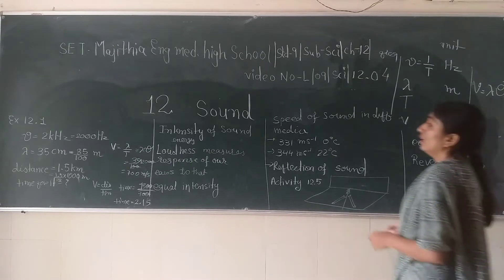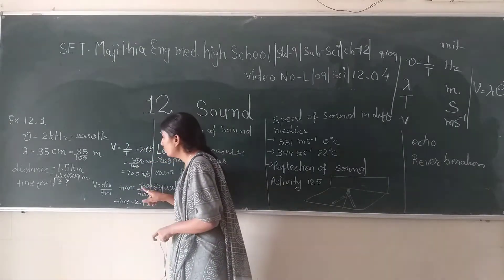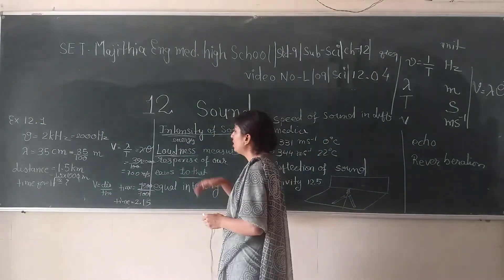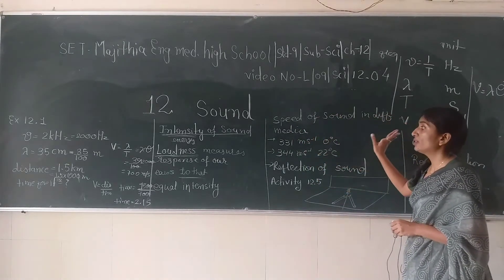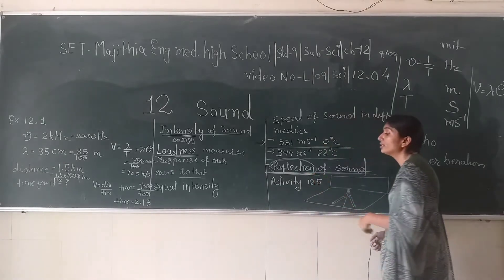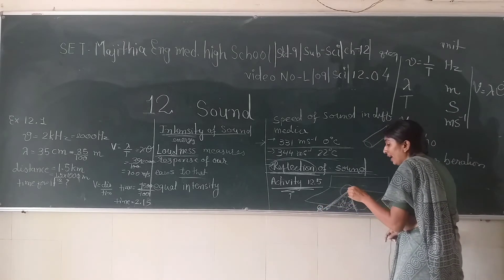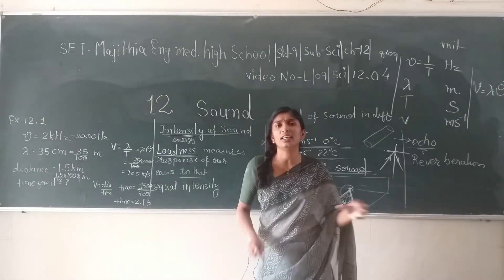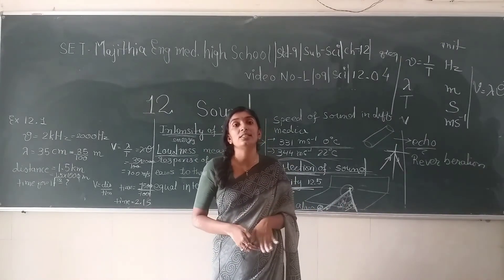SET - L/09/SCI/12.04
SET - MAJITHIA ENG. MED. HIGH SCHOOL – STD. – 09 – SUBJECT – SCIENCE – CHAPTER - 12.04